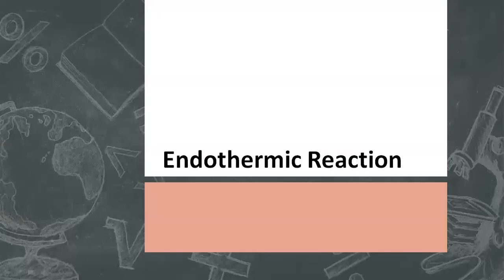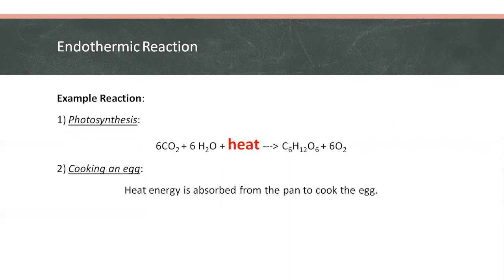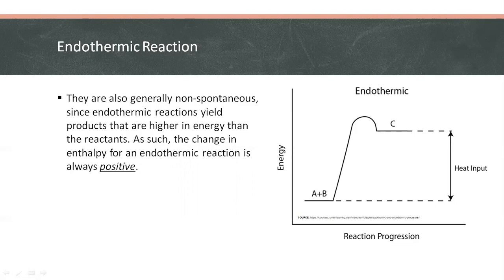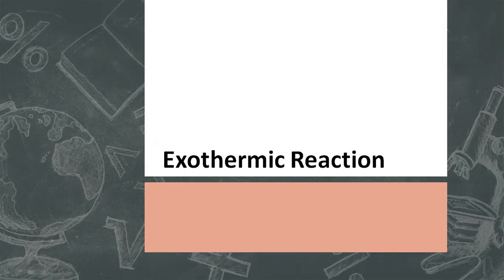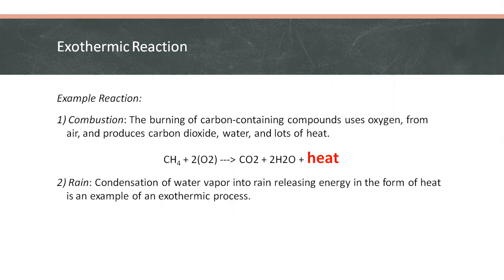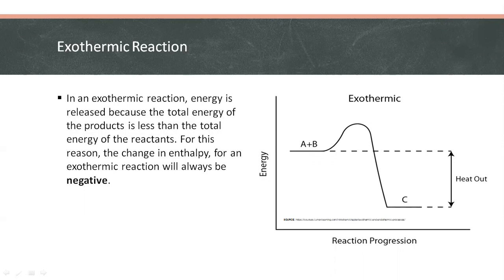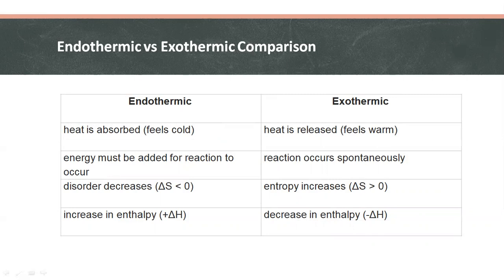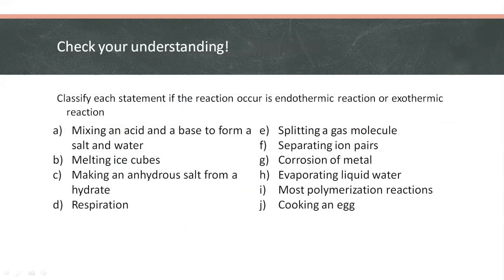Energy Part 7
Energy - Endothermic and Exothermic